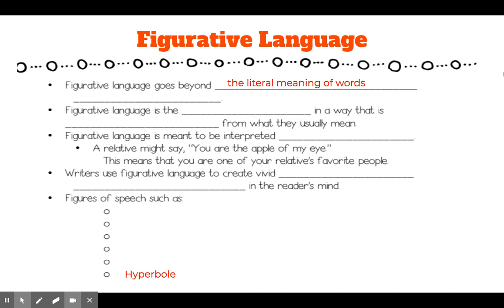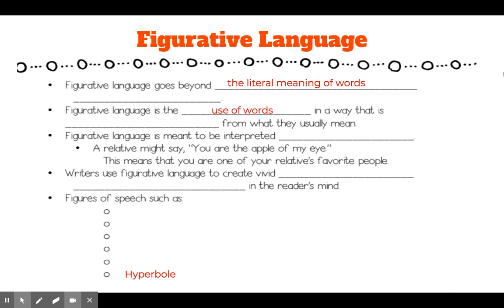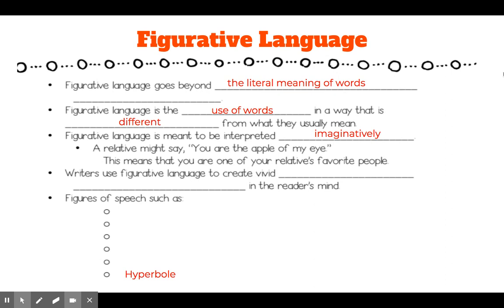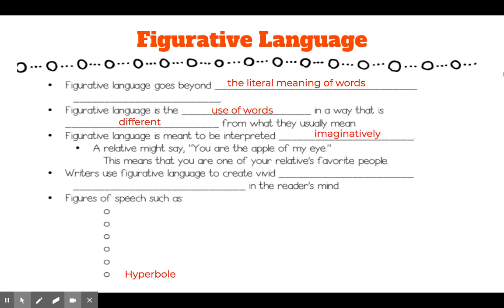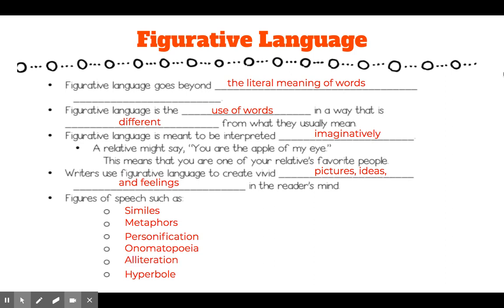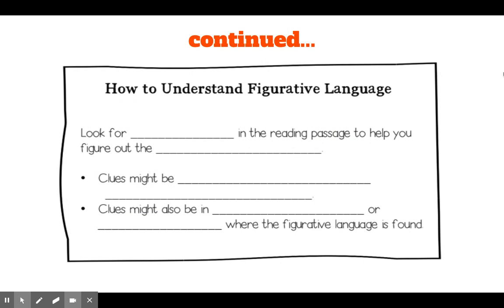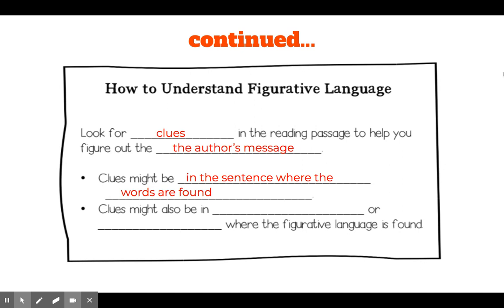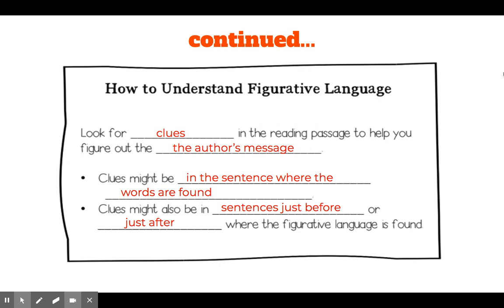Figurative Language Notes